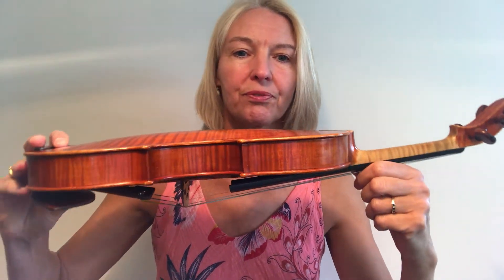How to Take Care of Your Violin In the Summer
In this video, Henriette will be providing you with tips and advice on how to care for your violin in warm summer weather.